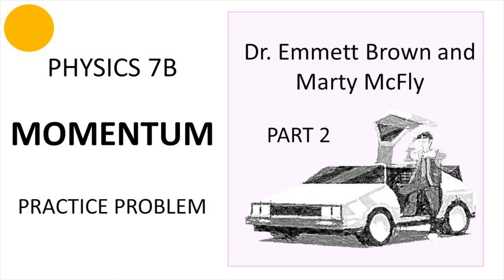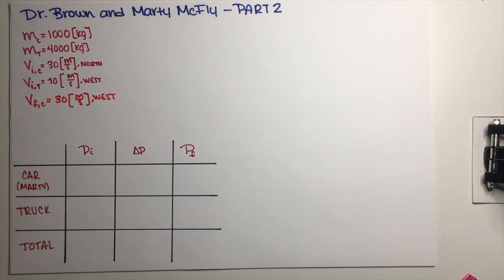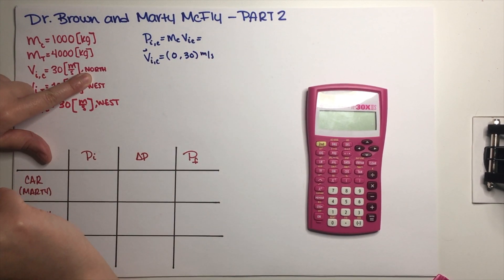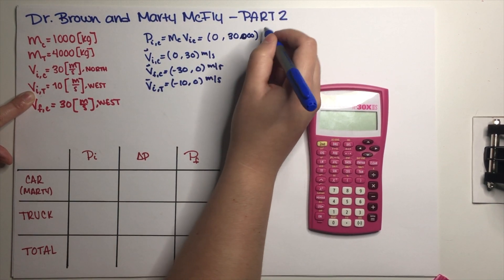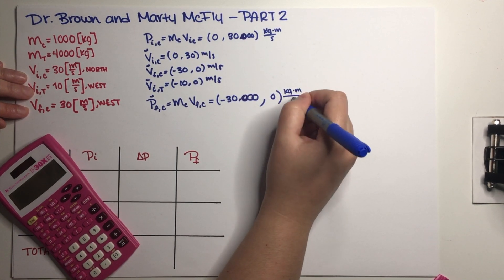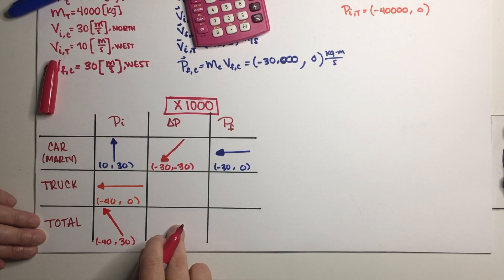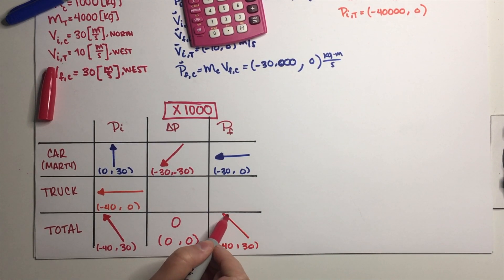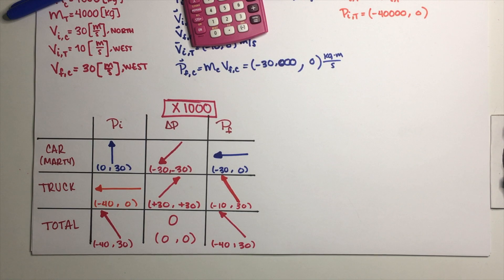PHY7B Momentum Practice Problem - Back to the Future (PART 2)